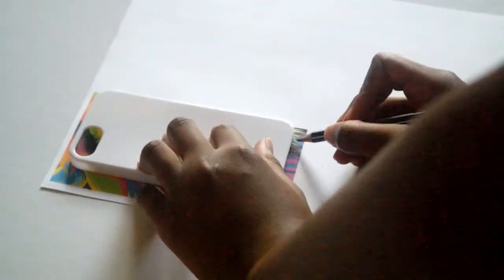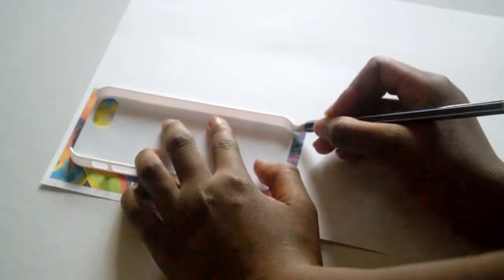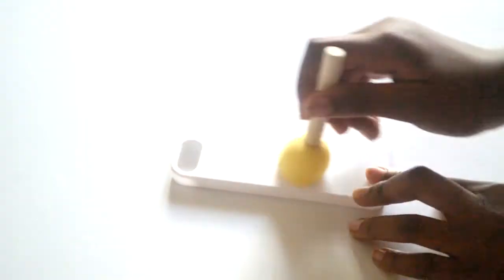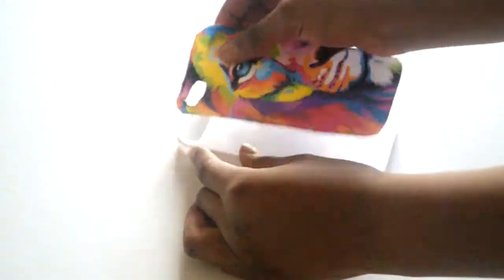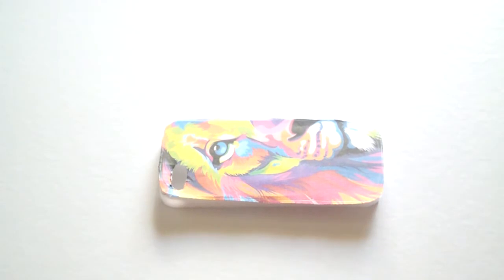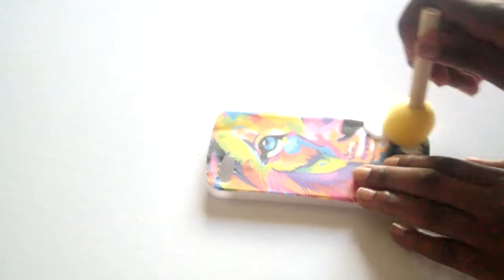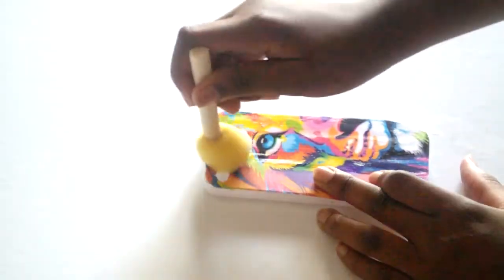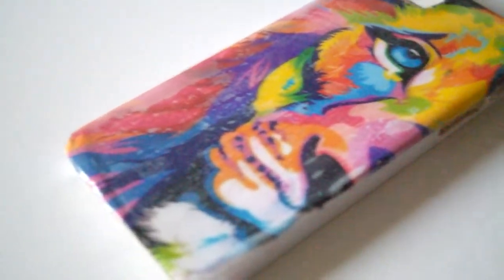DIY Printed Phone Case I Simple & Easy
Hey guys, welcome back! Today I filmed a DIY phone case which was really fun to do. I really hope that you guys like the video and I hope that you guys try it out, you don't have to use an iPhone case, you can use any phone case.